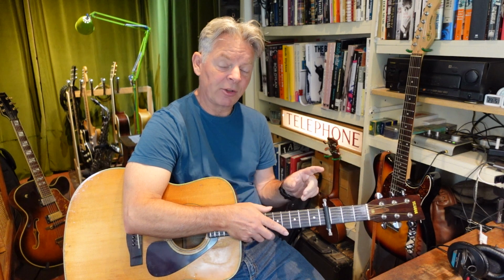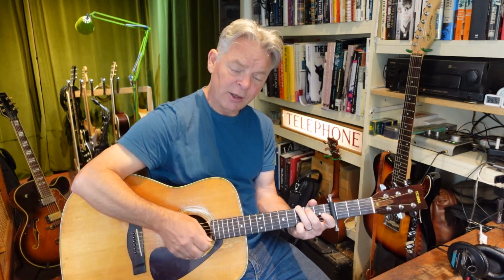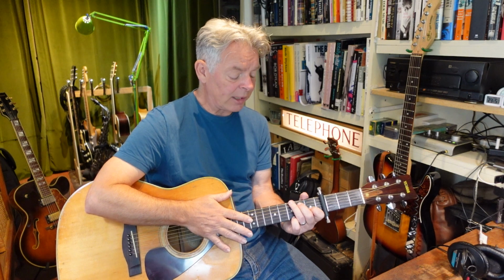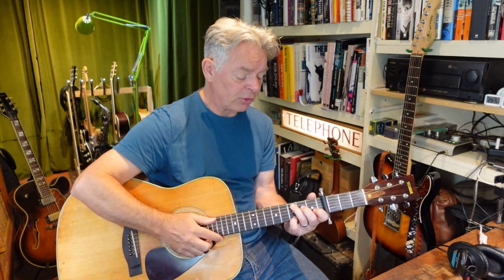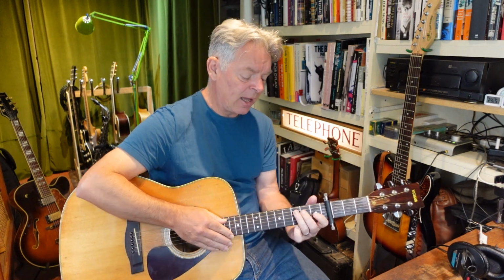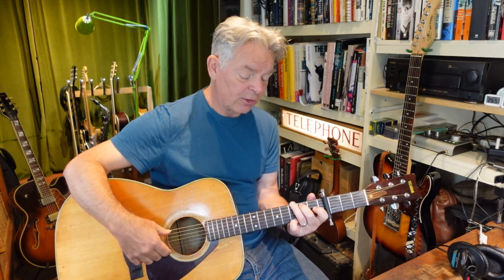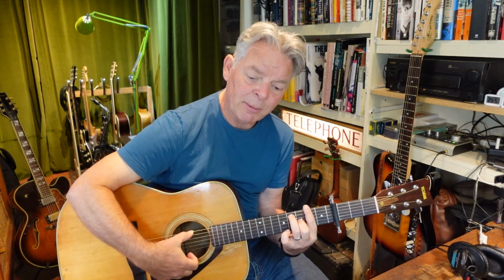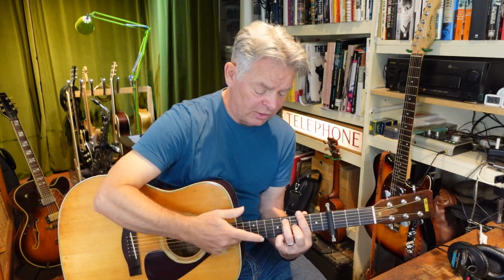Blueberry Hill (Fats Domino)—Complete Guitar Lesson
Everything you'll need to play this classic guitar song, broken down with chords, picking and format!